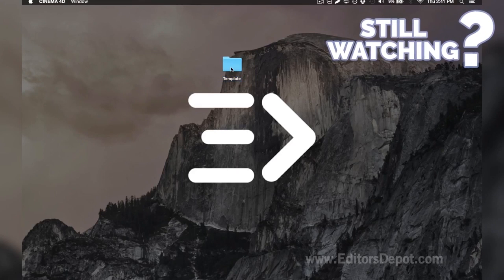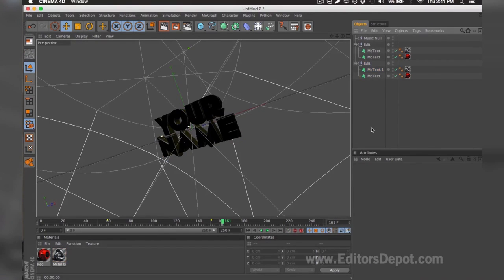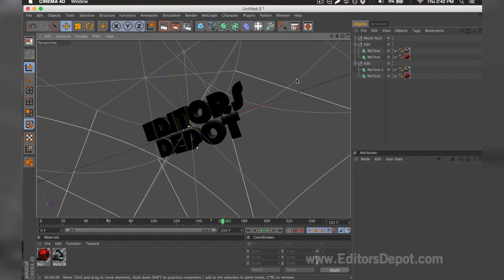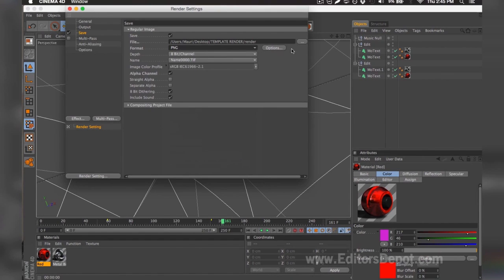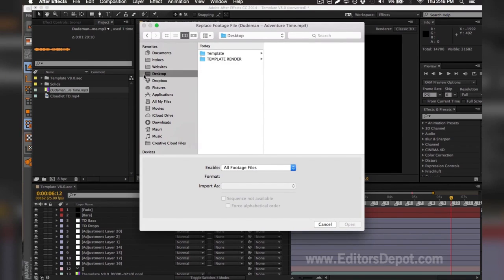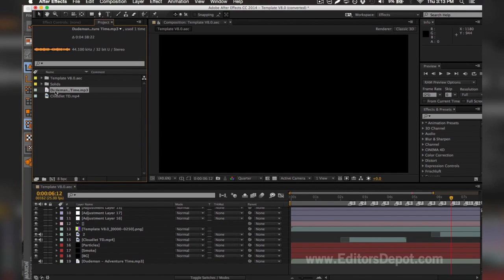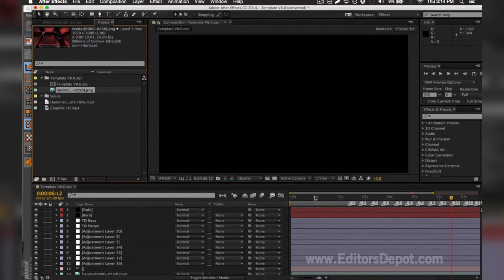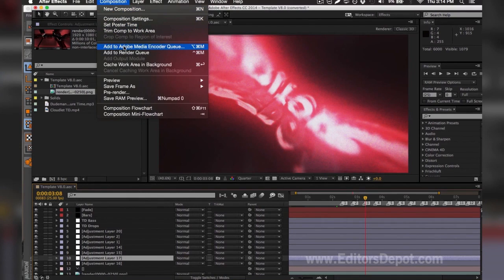Spherical Green Cubes - Cinema 4D & After Effects - FREE DOWNLOAD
The usage of effects on this template are just outstanding. The cubes on this template are the highlight as they fly around the text. The screen pumps and motion blur also really add to this template. This template is free for you to download. Like this template?